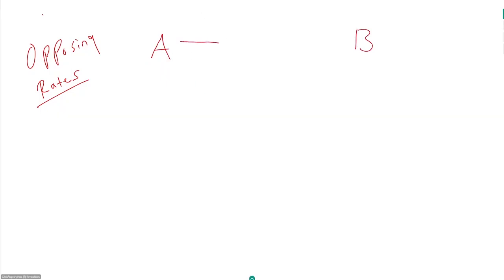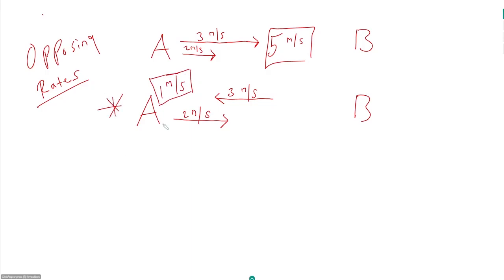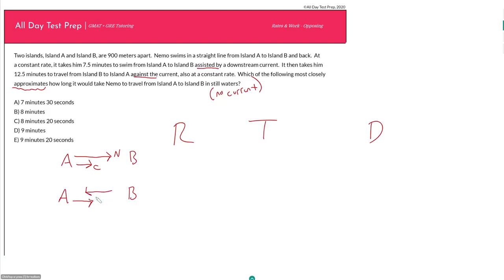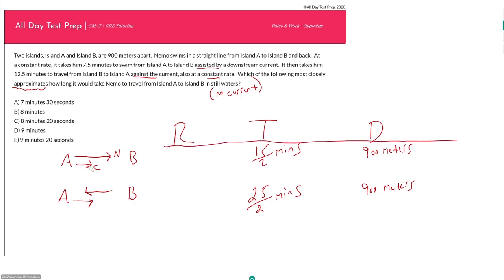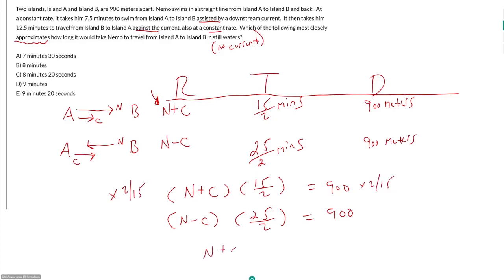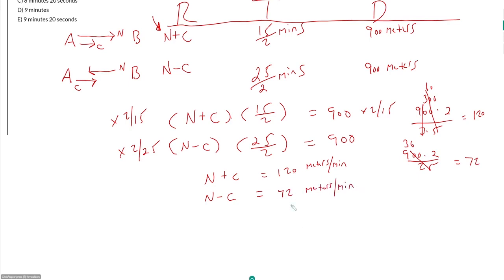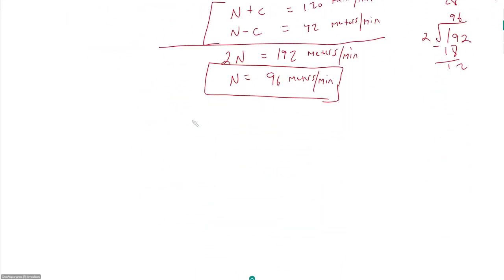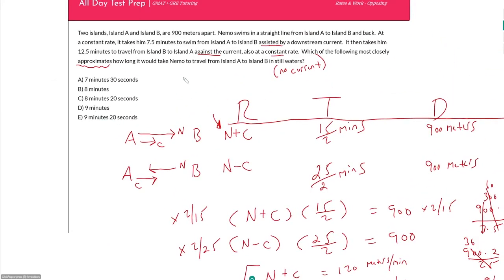GMAT - Rates & Work 6 - Opposing